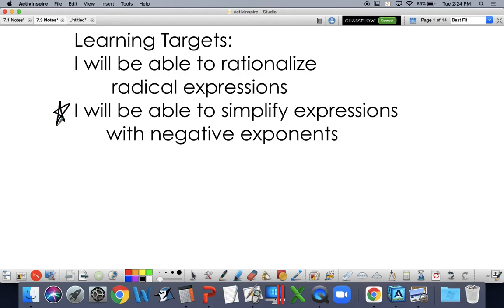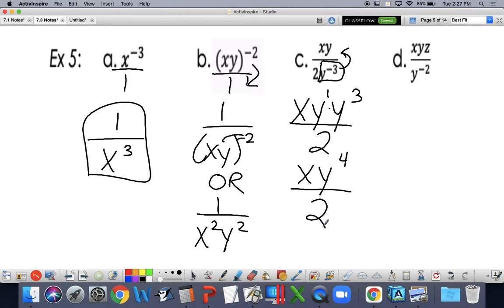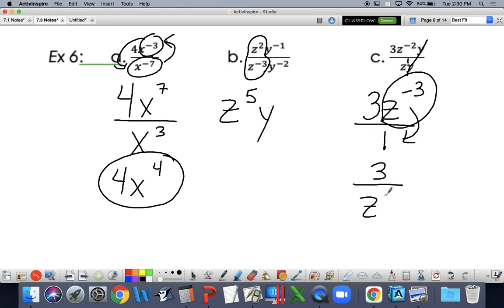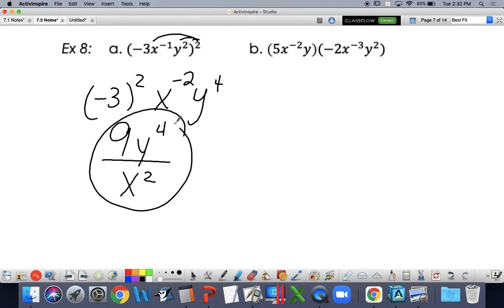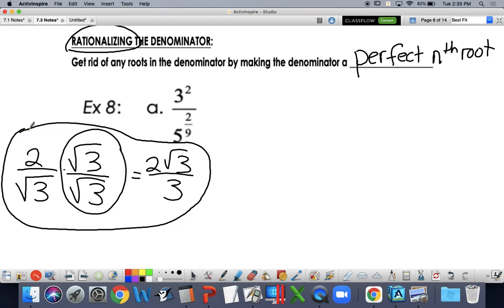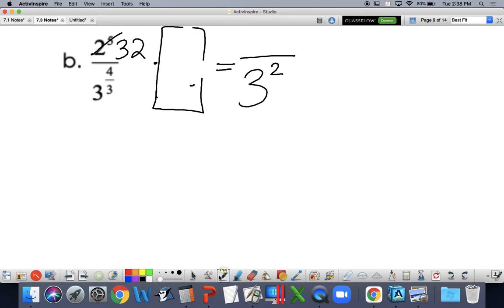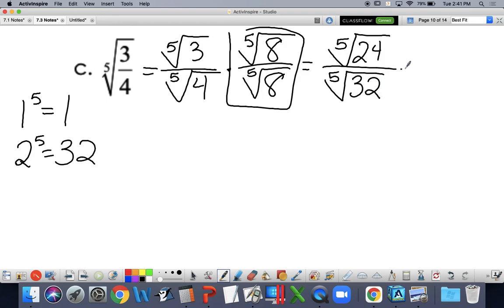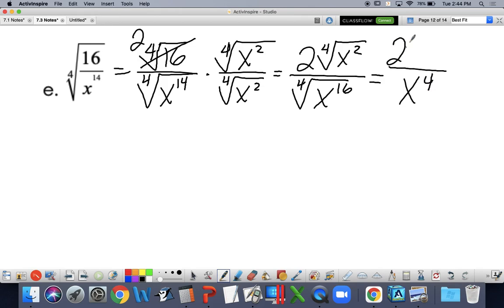Algebra 2 7 3 Lecture